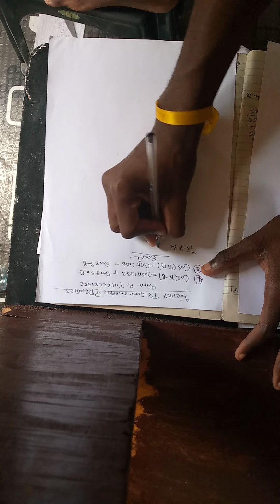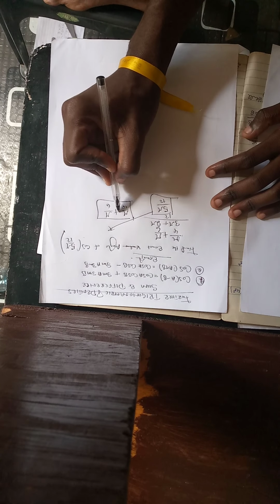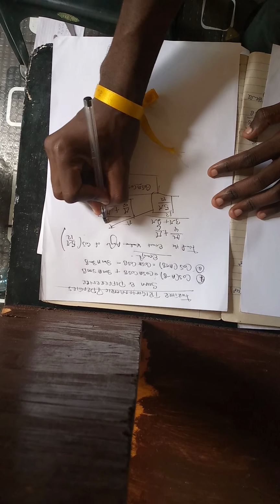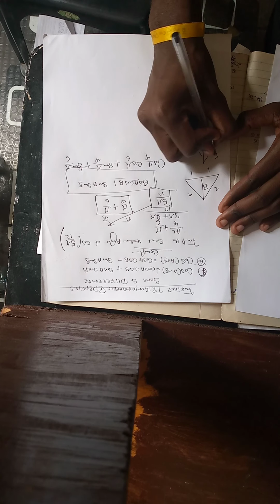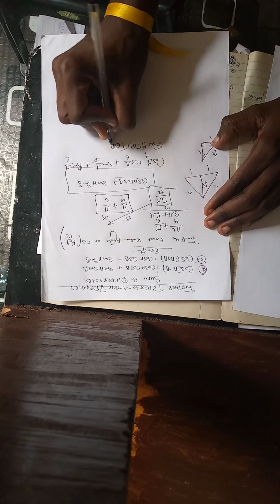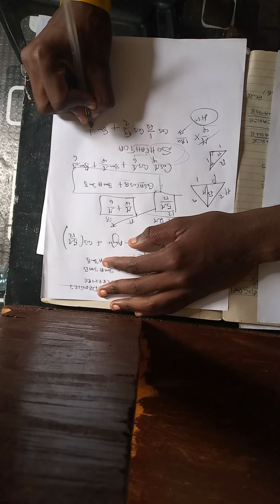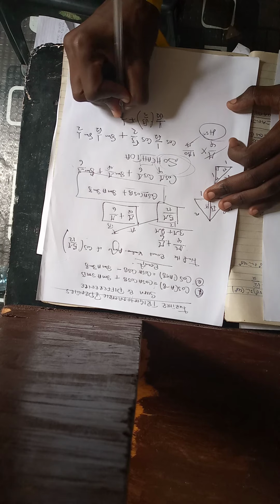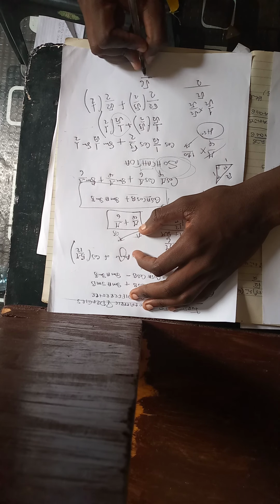Further trigonometric identities sum and difference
in this example we discussed how to use special triangle 📐 to come up with the exact value and lent too identities to use.